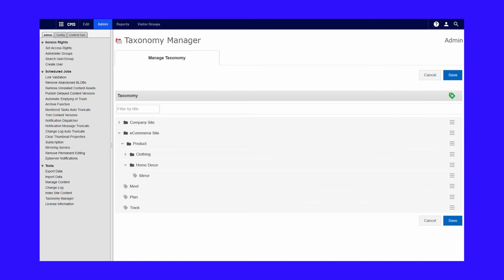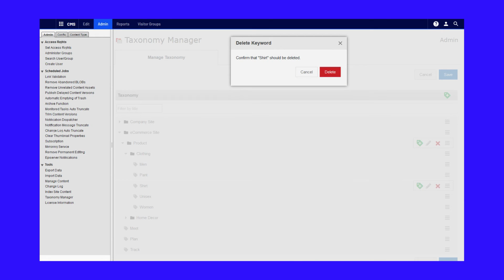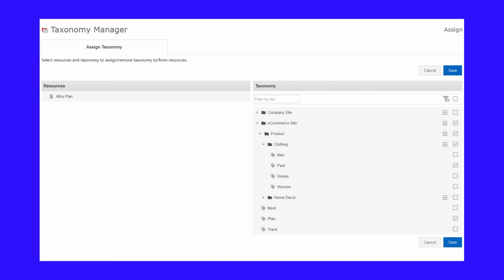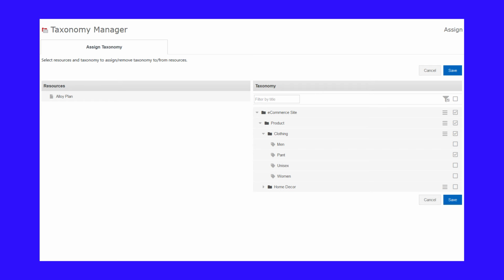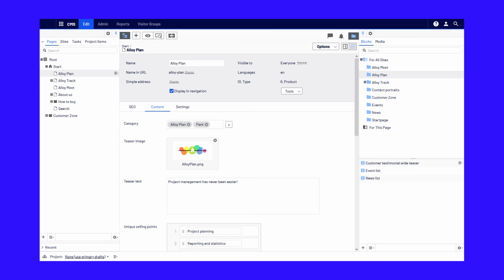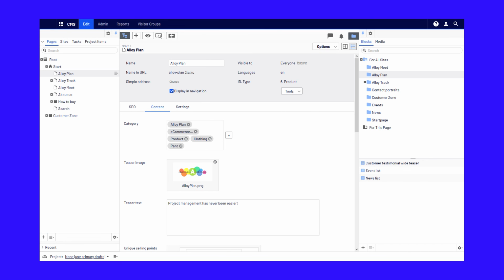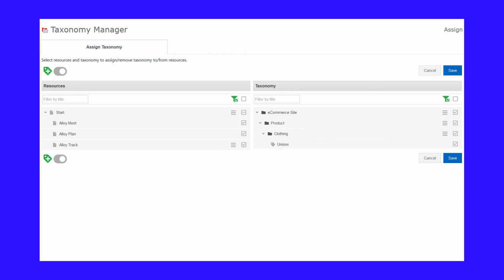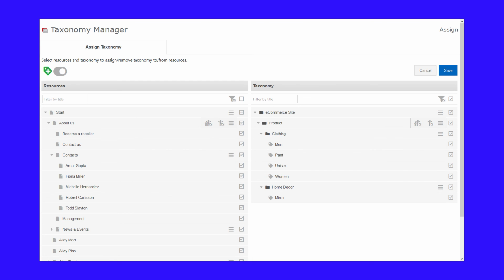Enthink Taxonomy Manager for Optimizely Demo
At Enthink we strive to create solutions to make your organization’s knowledge work for your customers and users. We excel in finding solutions that bridge the complexities of technology with the expectations of the people that use it.

With Taxonomy Manager, you can unlock the power of your information within Optimizely by simply applying metadata from your taxonomies or other controlled vocabularies. Taxonomy Manager provides an easy and effective way to tag your content, allowing you to package your organization’s knowledge in a more consumable way.